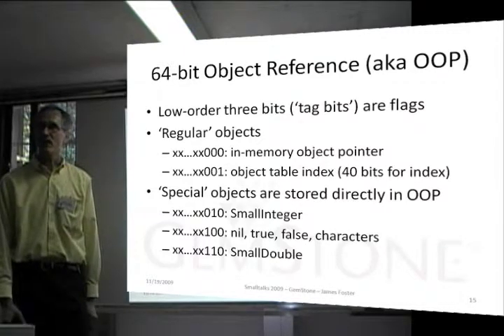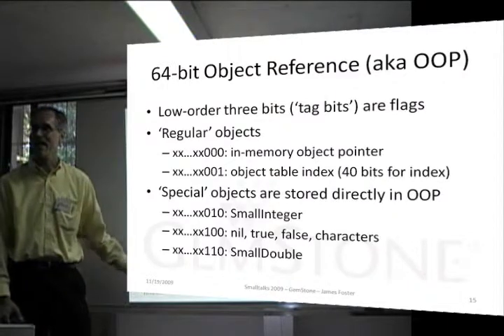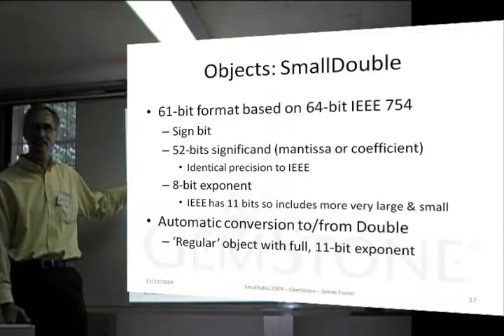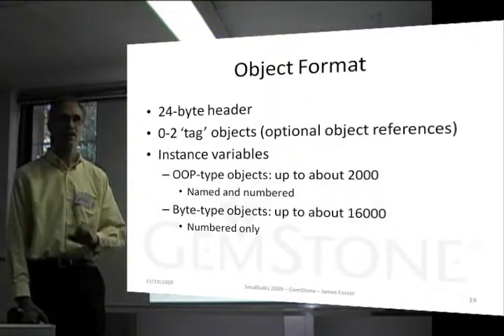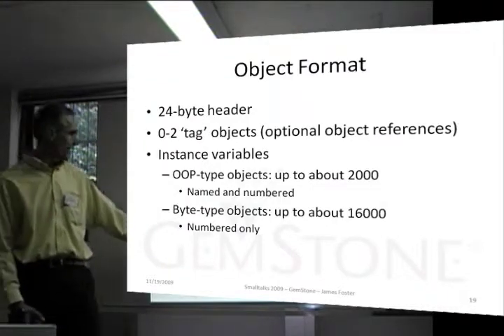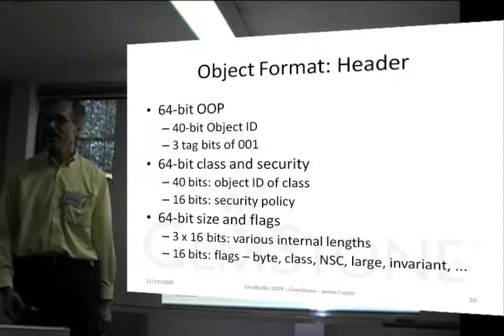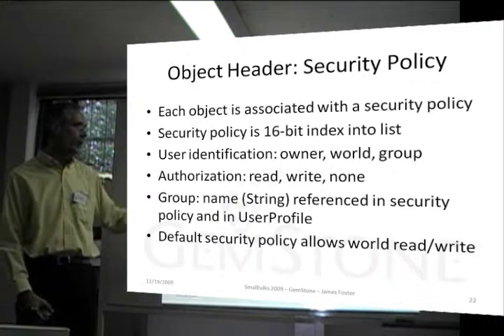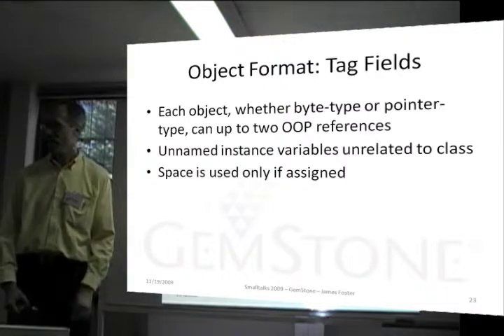Special Objects and Header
This video describes how "special" objects (SmallIntegers, SmallDoubles, Booleans, Characters) are encoded in GemStone Smalltalk and describes the fields in an object header.